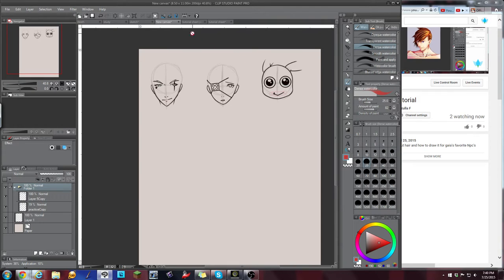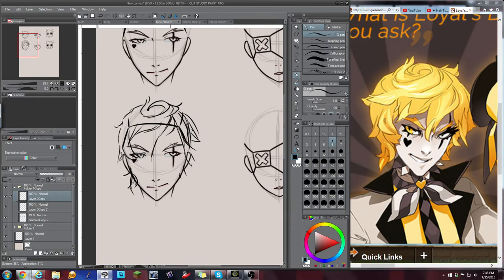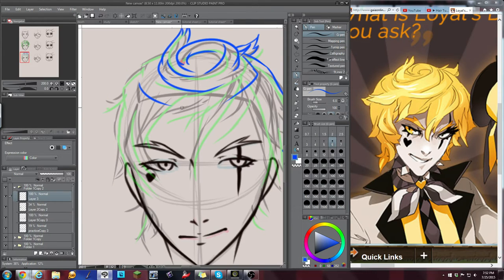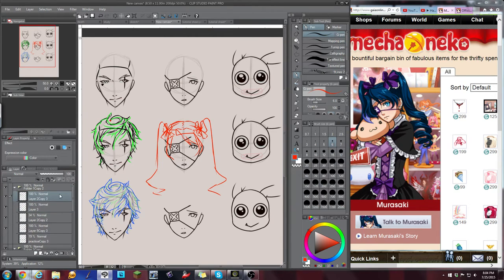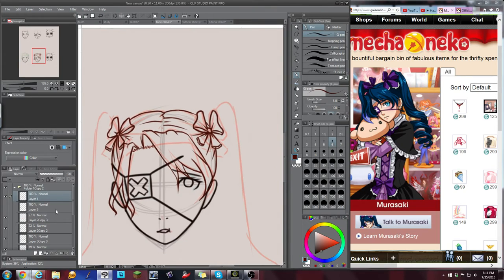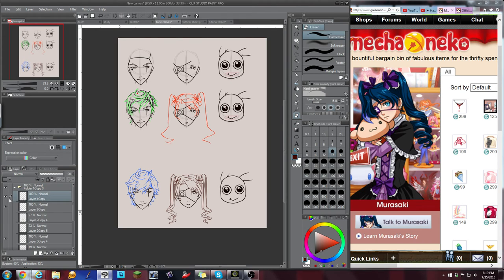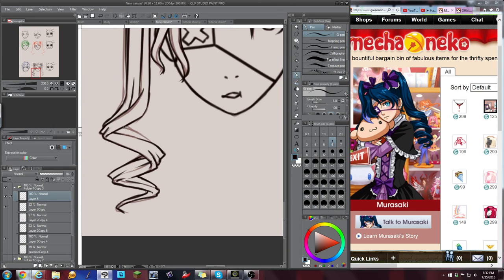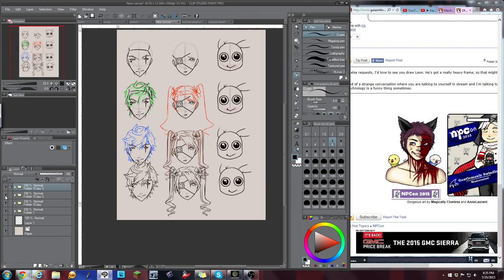Hair Tutorial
Learning about hair and how to draw it for gaia's favorite Npc's

The tutorial starts 9minutes in